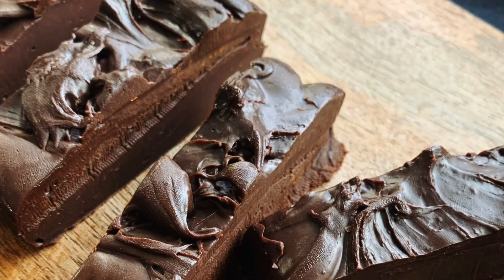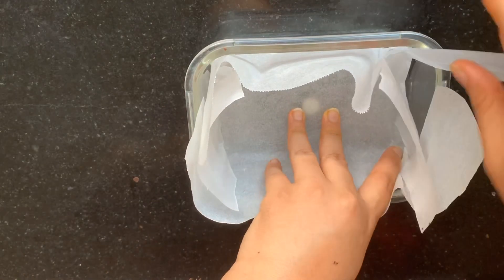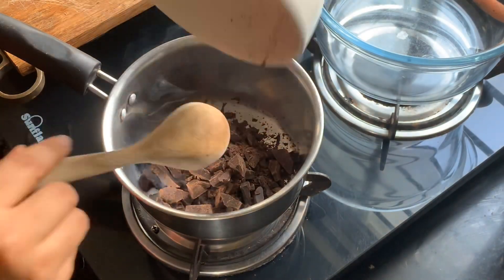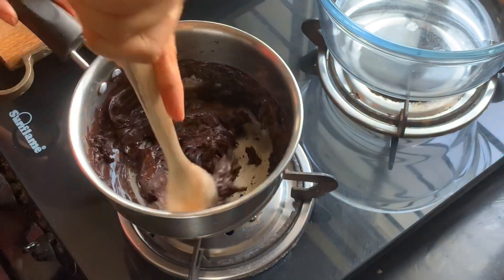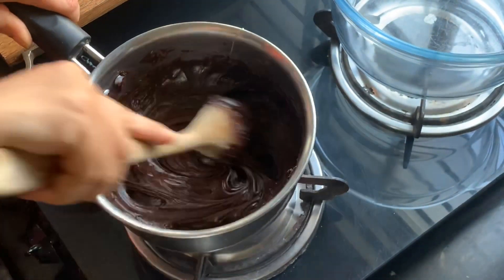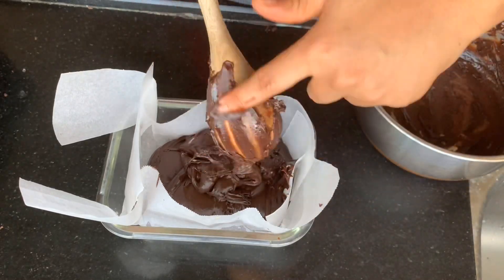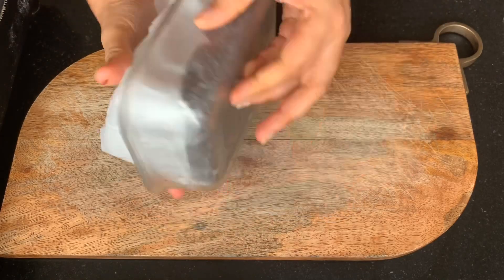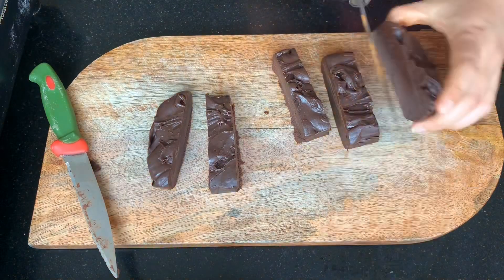Easy 3 Ingredients Chocolate Fudge | Amul Chocolate & Milkmaid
Chocolate Fudge is extremely versatile. Its an instant pick me up, a great gift in a care package and a perfect candy to serve to guests. Top them with Vanilla ice cream and sprinkle some chopped nuts, it transforms into a hit dessert as well!
My this recipe of a chocolate fudge is super simple - it can really not get easier than this!

NOTE: This is *not* a soft fudge, it is chewy and more chocolate-y than the Lonavala Fudge we Mumbaikars and Punekars are used to.

Ingredients
1. Amul Bitter 90% Dark Chocolate - 150 gms
2. Nestle Milkmaid - 400 gms
3. Vanilla Essence - 1/2 teaspoon